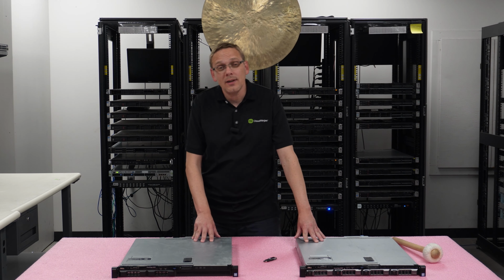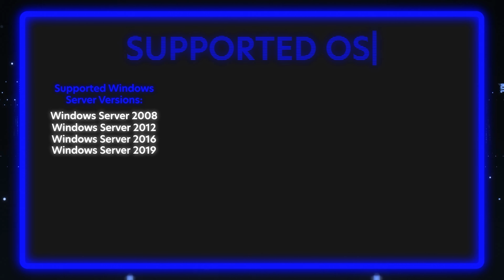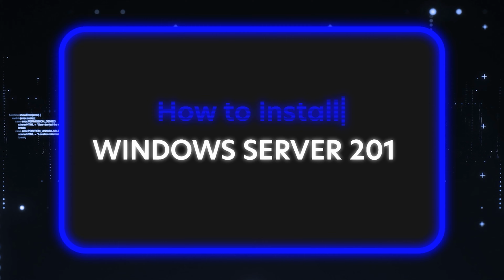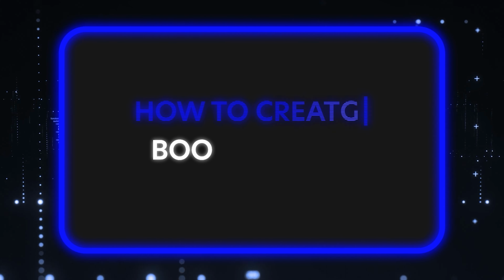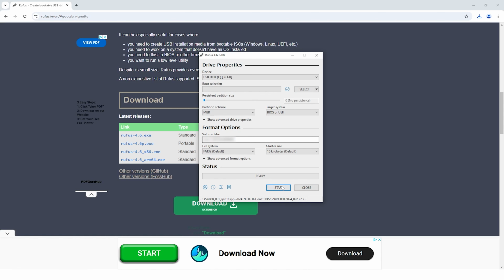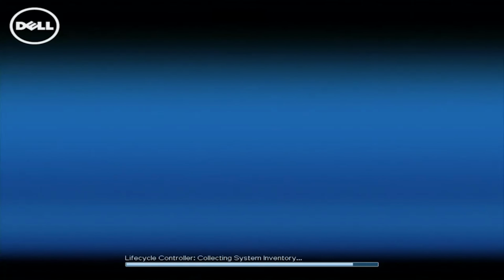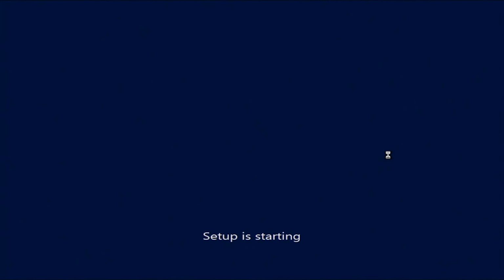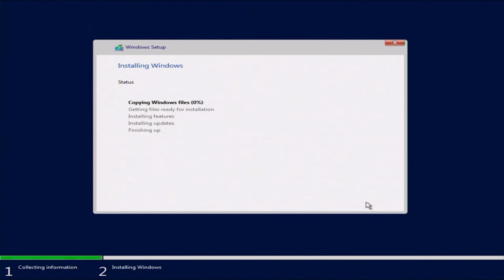Dell PowerEdge R230 Windows Server Operating System Overview | Windows Server 2019 Installation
Dell PowerEdge R230 - This will be a continuation in our series, and we will focus on installing Windows Server 2019. We will show you step by step instructions on how to install Windows Server 2019 on your Dell R230 server. This video series includes:

In this video, we will show you how to install Windows Server 2019 on your Dell PowerEdge R230 server. The installation will require the use of a flash drive and a Windows Server ISO file. We will demonstrate how to get the ISO file for the server as well as how to install it into your server.

Custom configure your very own Dell PowerEdge R230 server for your business or homelab

Purchase compatible Solid State Drives for your Dell PowerEdge R230 server

Purchase a compatible iDRAC8 Enterprise license for your Dell PowerEdge R230 server

Purchase a compatible Windows Server OS for your Dell PowerEdge R230 server

Don’t miss our “Deals of the Week” for a chance to purchase a serve at a competitive price